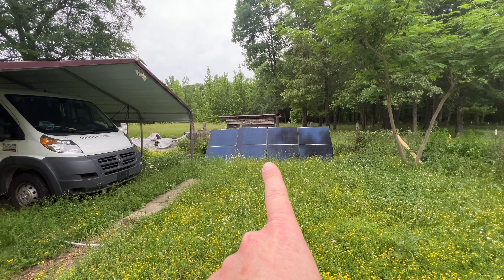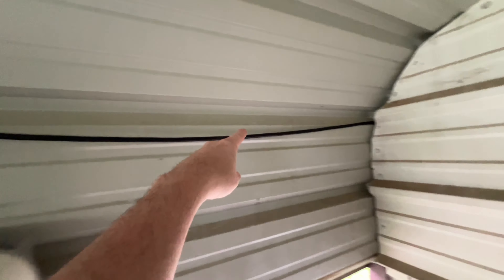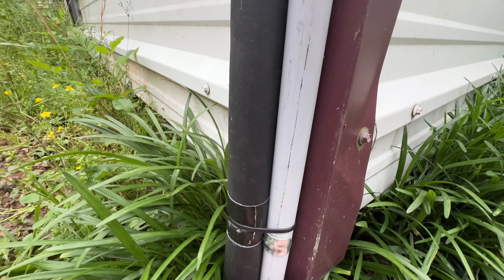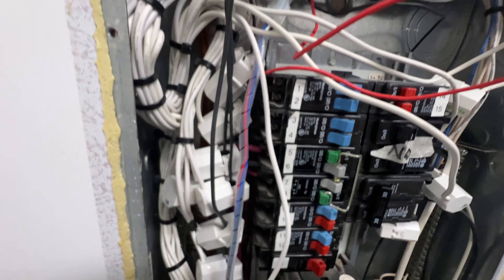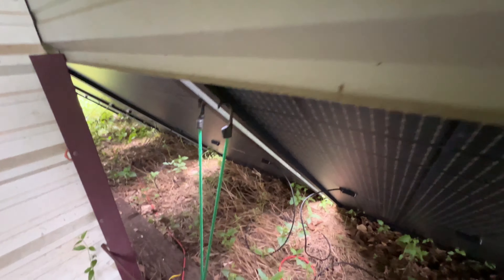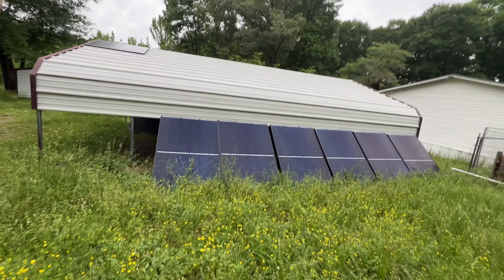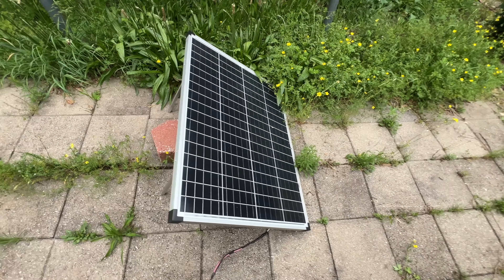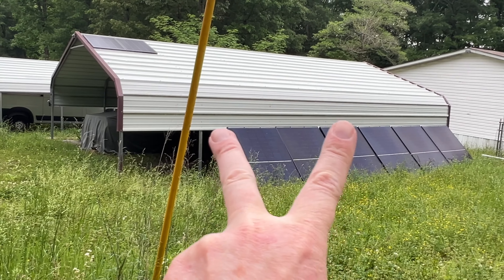4K Solar Array + Growatt 6000 MIN XL from Signature Solar + Emporia 16 Energy Monitor